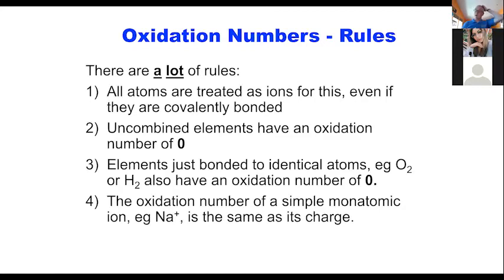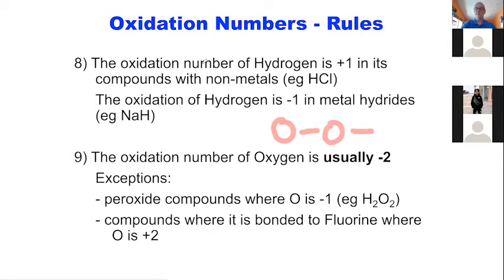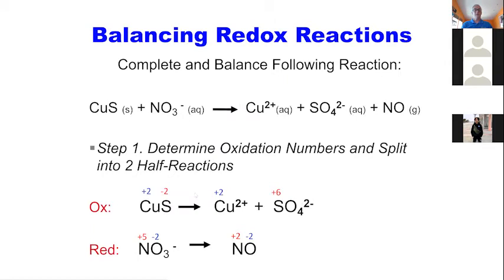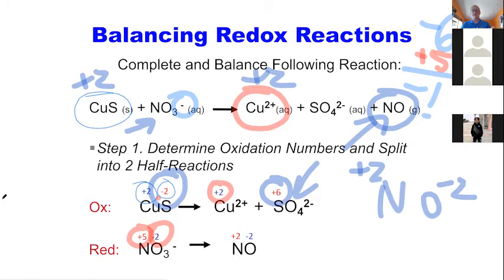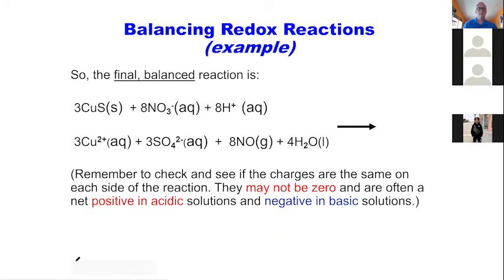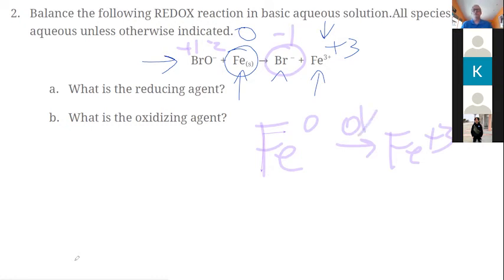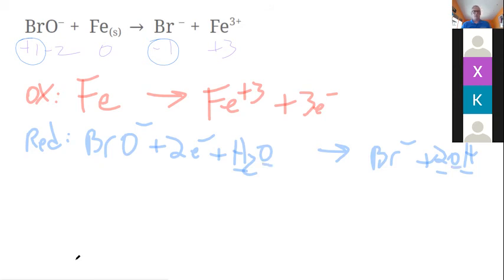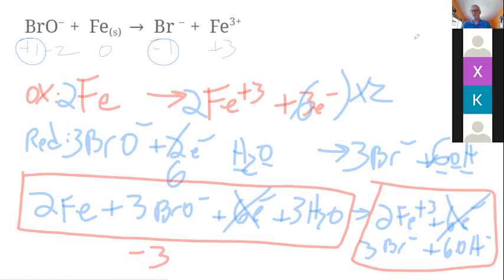Chem 210 Recitation 11 Redox (4.08)